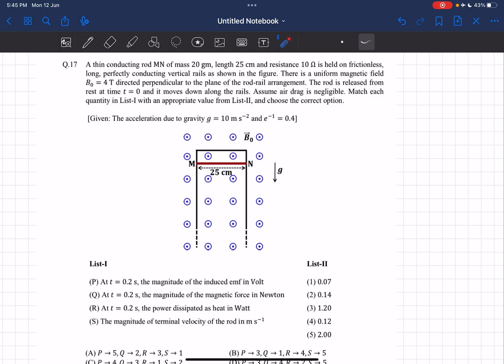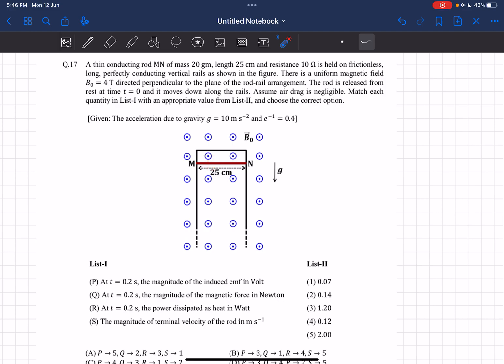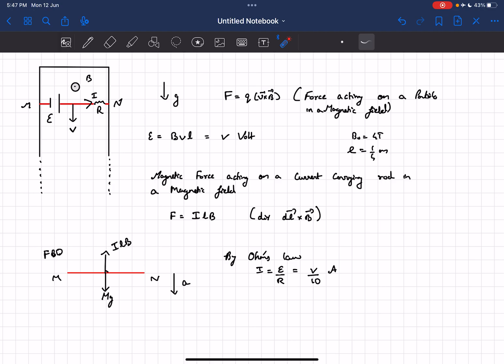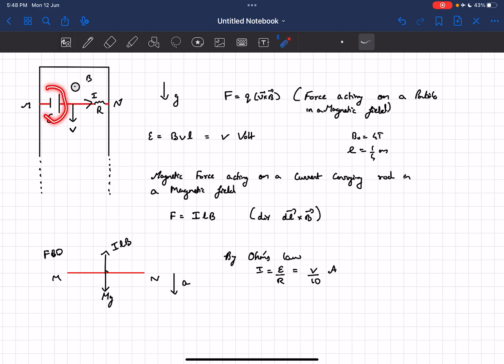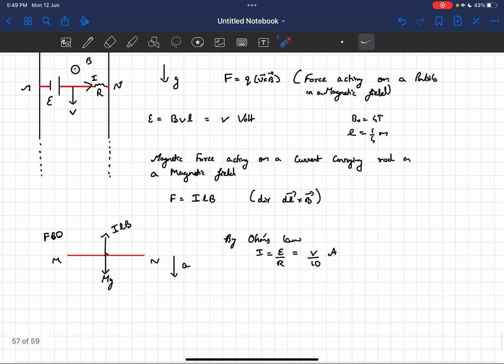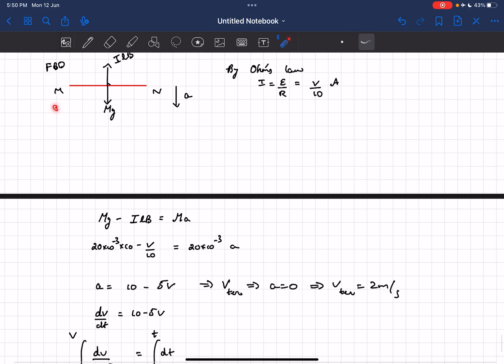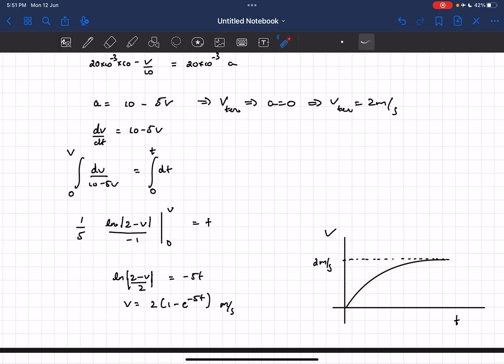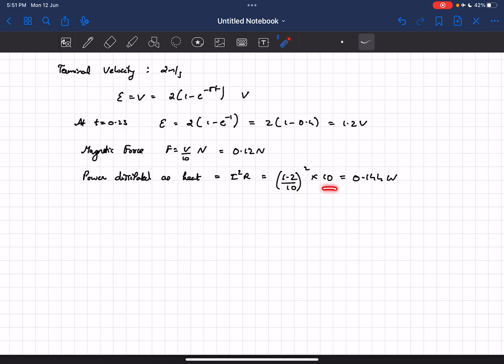A thin conducting rod MN of mass 20 gm, length 25 cm and resistance 10 Ω.. | JEE Advanced 2023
Q: A thin conducting rod MN of mass 20 gm, length 25 cm and resistance 10 Ω is held on frictionless, long, perfectly conducting vertical rails as shown in the figure. There is a uniform magnetic field 𝐵0 = 4 T directed perpendicular to the plane of the rod-rail arrangement. The rod is released from rest at time 𝑡 = 0 and it moves down along the rails. Assume air drag is negligible. Match each quantity in List-I with an appropriate value from List-II, and choose the correct option.
[Given: The acceleration due to gravity 𝑔 = 10 m s−2 and 𝑒−1 = 0.4]
List 1
(P) At 𝑡 = 0.2 s, the magnitude of the induced emf in Volt
(Q) At 𝑡 = 0.2 s, the magnitude of the magnetic force in Newton
(R) At 𝑡 = 0.2 s, the power dissipated as heat in Watt
(S) The magnitude of terminal velocity of the rod in m s−1
List 2
(1) 0.07
(2) 0.14
(3) 1.20
(4) 0.12
(5) 2.00